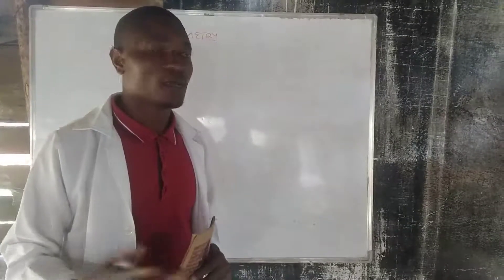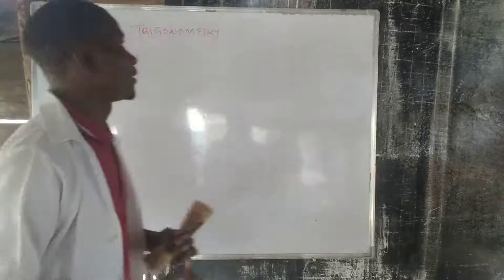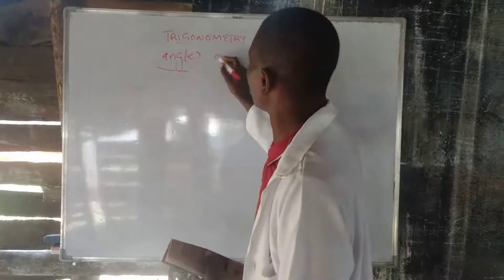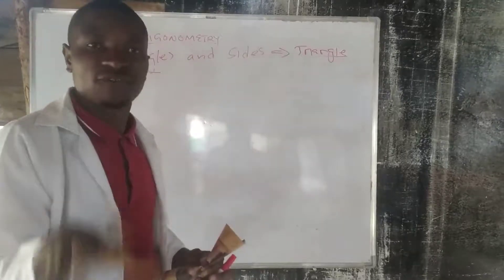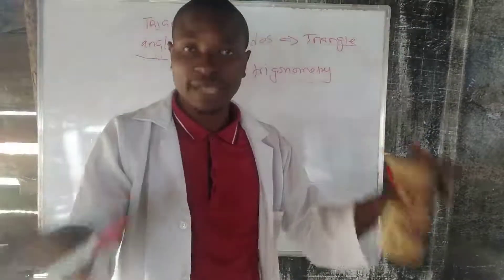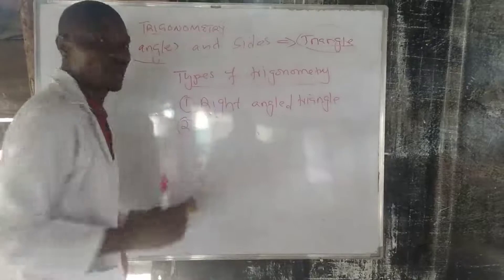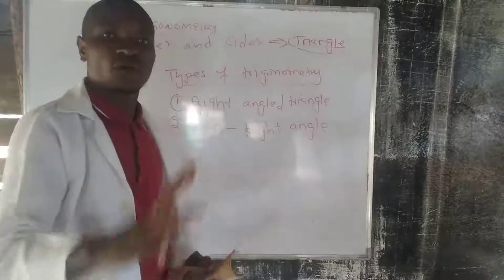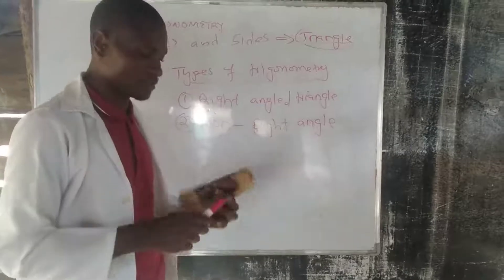Introduction to Trigonometry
In this video, you are going to learn about trigonometry. Follow the full series of this topic and watch at your own pace.